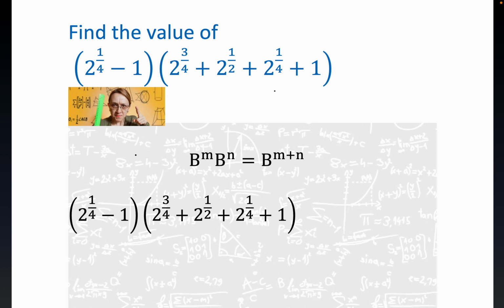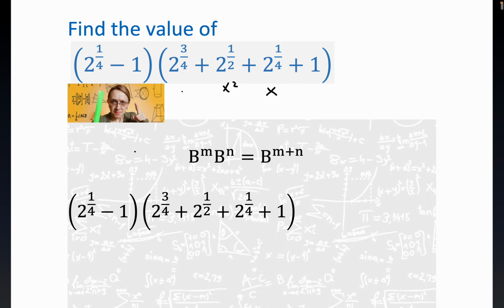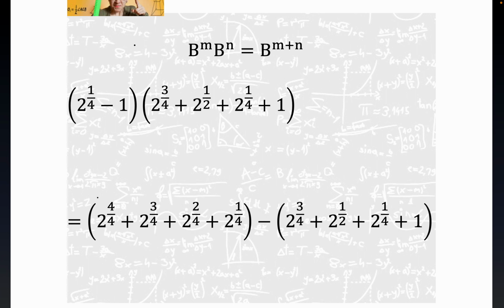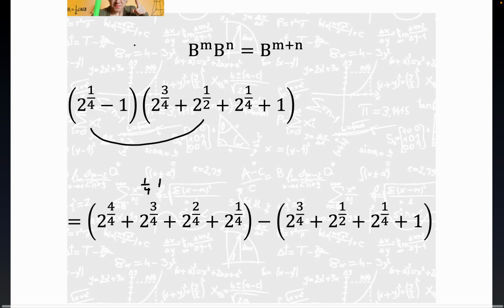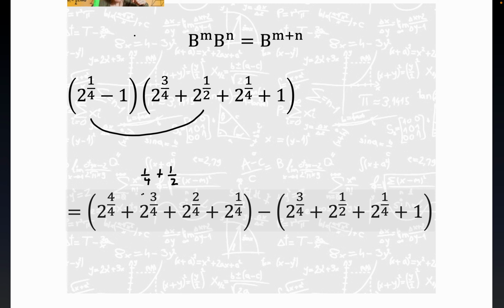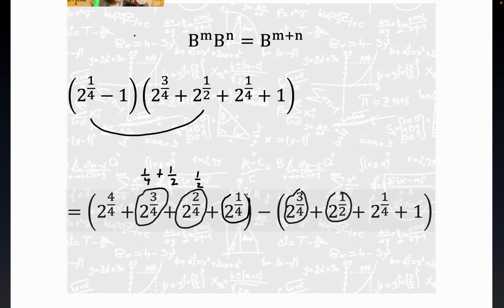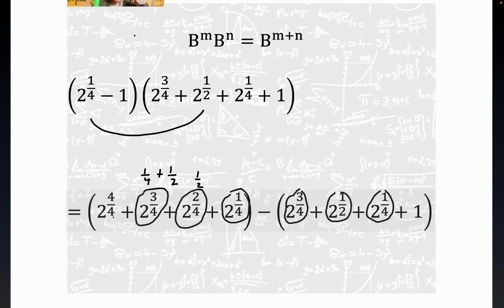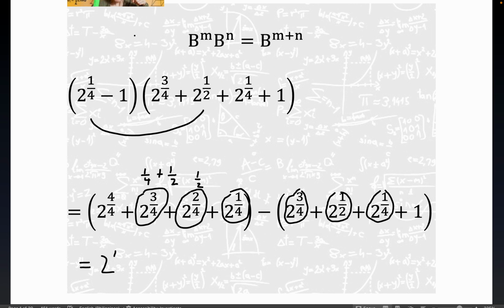Evaluate (2^(1/4) - 1)(2^(3/4) + 2^(1/2) + 2^(1/4) + 1) arithmetically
Instructive comparison of different methods. This problem was presented @studentcuriosity1999 where a substitution and algebraic manipulations were used. The more effective approach is to expand the expression noting the resulting telescoping and term cancellations. Additive law of exponents was used.